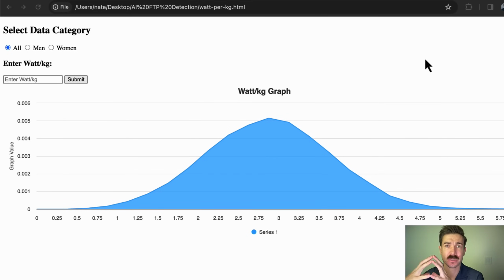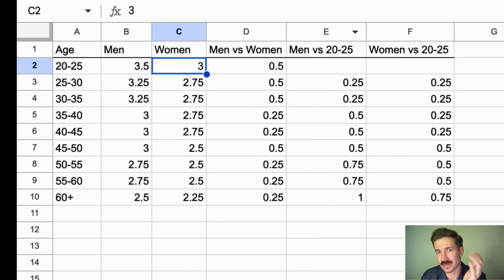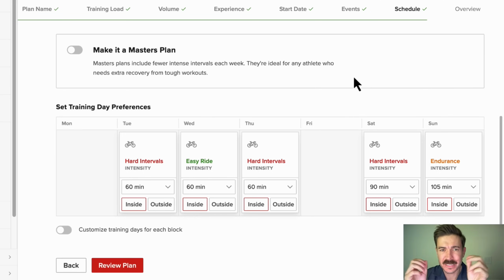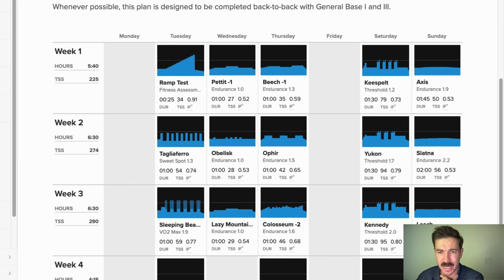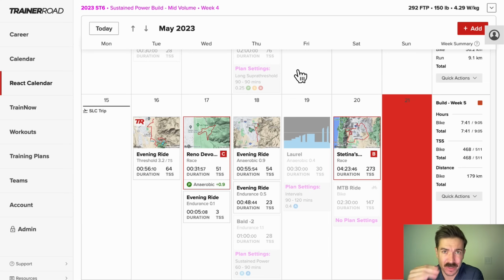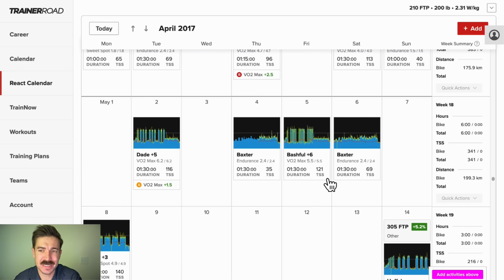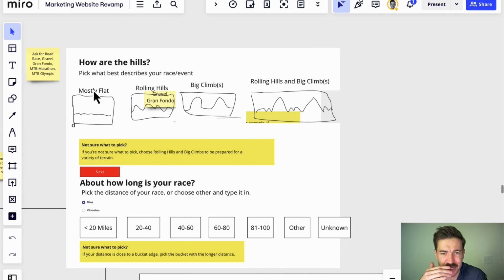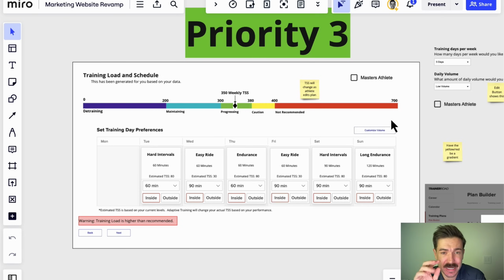Masters Cyclist Training Plans and TrainerRoad Product Updates! – Ask a Cycling Coach Podcast 448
Share the podcast with your friends, and rate it 5-stars!

TOPICS COVERED
(0:00) Welcome!
(0:44) How do you compare against other cyclists?
(3:36) How does age affect your power to weight ratio?
(8:46) New Plan Builder Custom Duration feature
(11:07) New Masters Plans!
(13:20) How to use the new Masters Plans
(14:18) New General Base training plan
(15:39) “Red Light Green Light” feature
(19:36) New Training Calendar
(21:31) Preview of new Plan Builder
(28:30) Workout Levels V2 Update

TrainerRoad is the #1 cycling training app. No other cycling app is more effective. Over 13,000 positive reviews, a 4.9 star App Store rating.

Adaptive Training from TrainerRoad uses machine learning and science-based coaching principles to continually assess your performance and intelligently adjust your training plan. It trains you as an individual and makes you a faster cyclist.

ABOUT THE ASK A CYCLING COACH PODCAST
Ask a Cycling Coach podcast is a cycling and triathlon training podcast. Each week  USAC/USAT Level I certified coach Chad Timmerman, pro athletes, and other special guests answer your cycling and triathlon questions.

Have a question for the podcast?